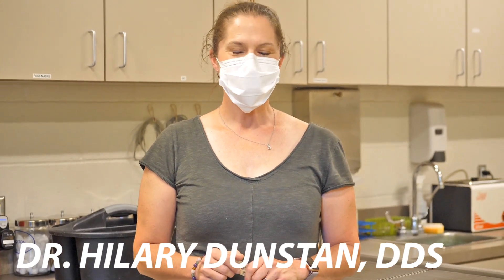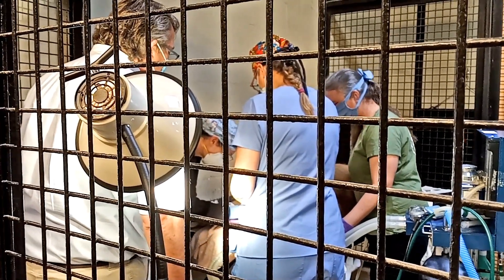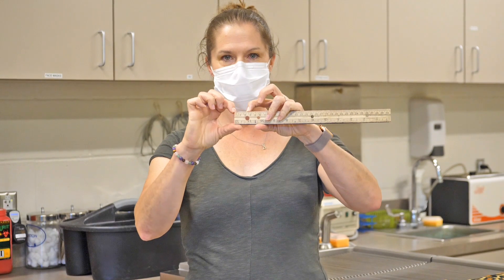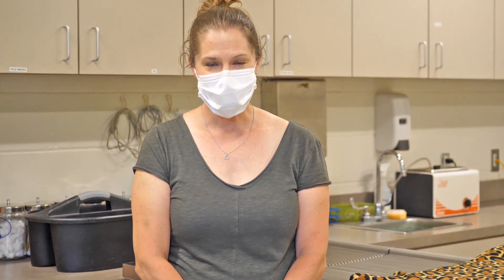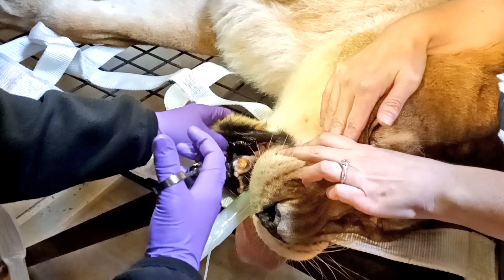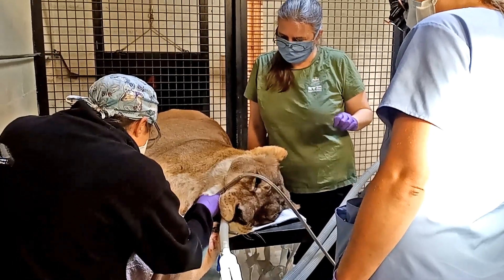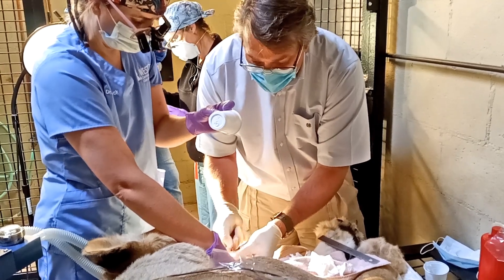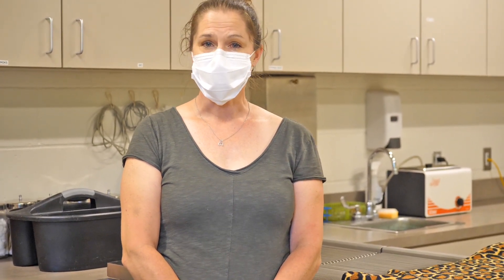Zoo Boise Lion Root Canal Procedure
What happens when a lion needs a root canal?